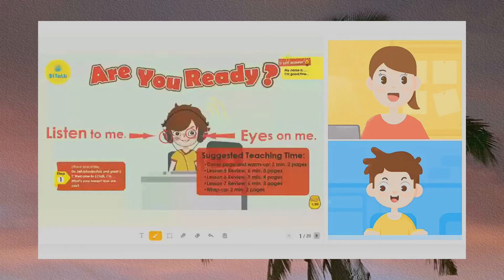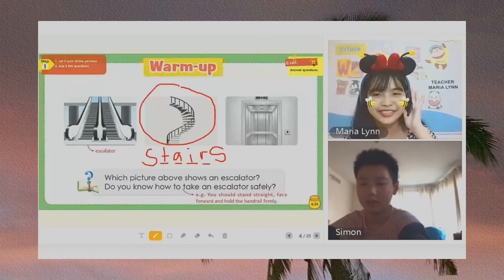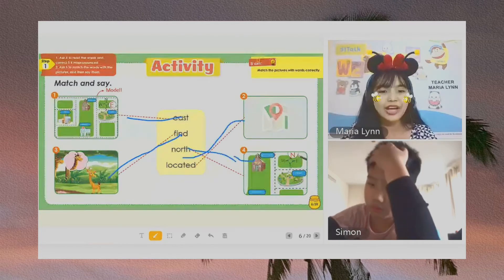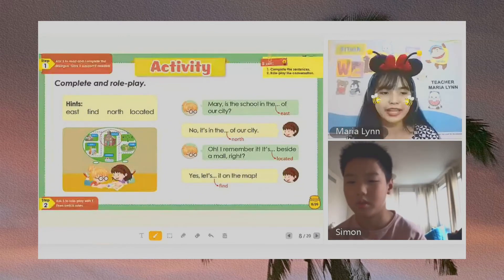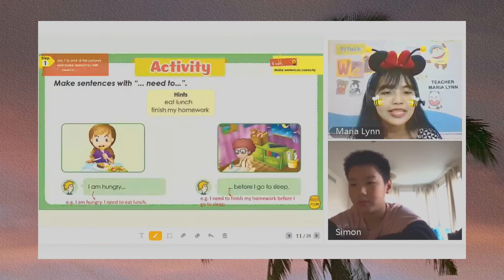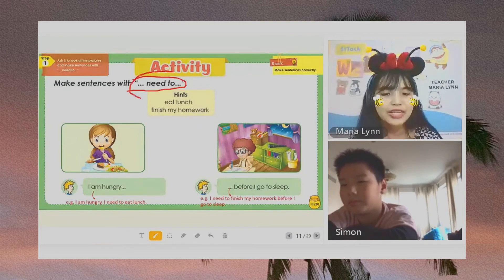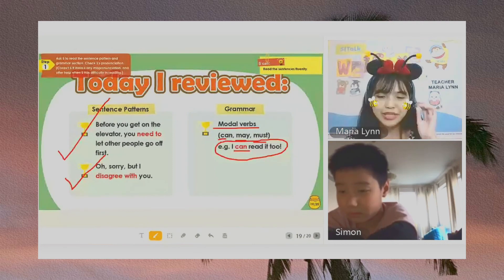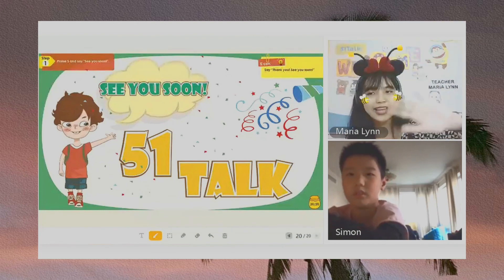51Talk | Regular Lesson with my Regular Student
PRIVATE ENGLISH CLASS

Hi, my name is Lynn. Are you looking for an ESL (English as a Second Language) teacher?

I teach English online for almost three years to both kids and adults (Chinese 🇨🇳, Japanese 🇯🇵, and Koreans 🇰🇷). I also obtained my TESOL (Teaching English to Speakers of Other Languages) and TEYL (Teaching English to Young Learners) certificates. If you are interested, we can focus on vocabulary words, sentence patterns, pronunciations, and conversational English. I can also provide the lesson materials. You will be given prompt feedbacks during class and a written evaluation after the class ends.

Demo classes are trial lessons that allow students to experience a class format, teaching style, and course content before committing to a full course or program. You will still be given prompt feedbacks and a written evaluation after the class ends.

The learning platform will be on Zoom. Please make sure to have this one installed.

We do classes every weekends and payment is through bank transfer. The class rates are pretty affordable:

$ 3.00 for a 15-minute demo class
$ 5.00 for a 30-minute class
$ 10.00 for a 60-minute class

Let me know if you have decided to go for it or not. Thank you!

『 SOCIAL MEDIA 』